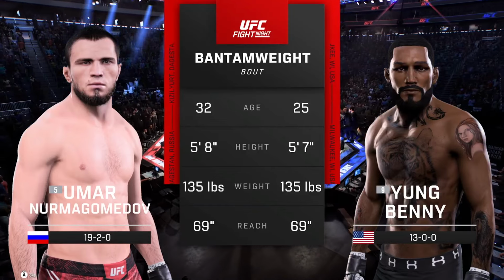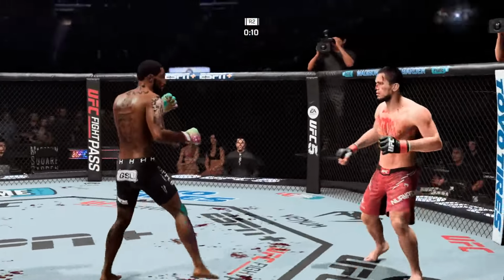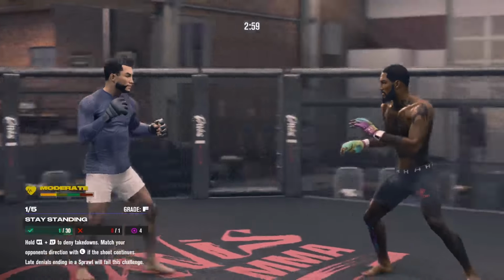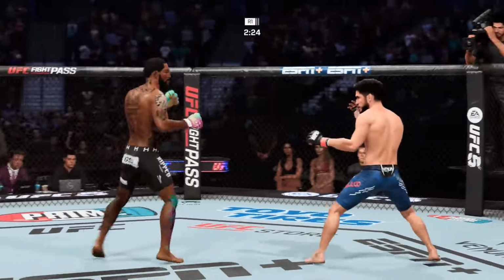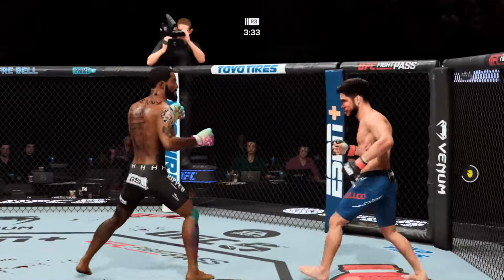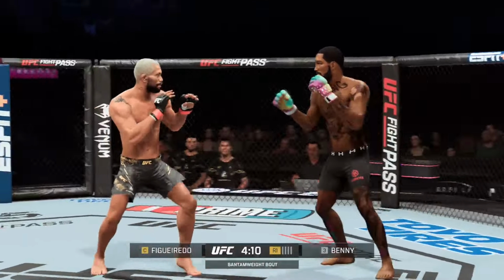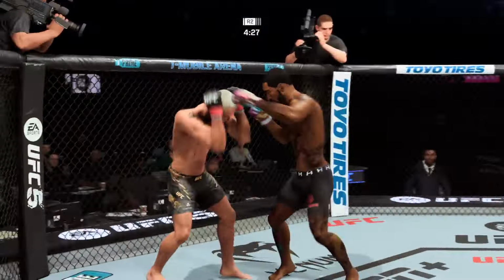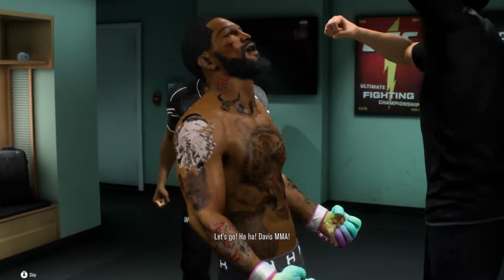ROAD TOO UNDEFEATED UNDISPUTED BANTAMWEIGHT GOAT STATUS/ I WILL BE CHAMPION!🏆👑👊🏾